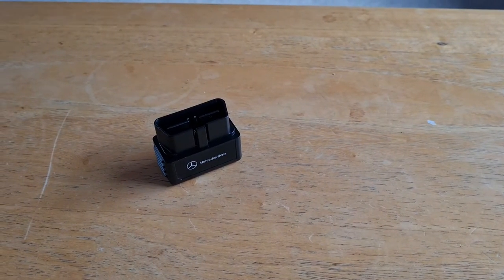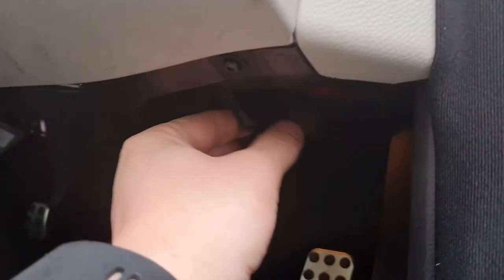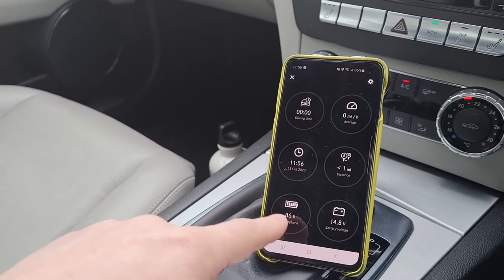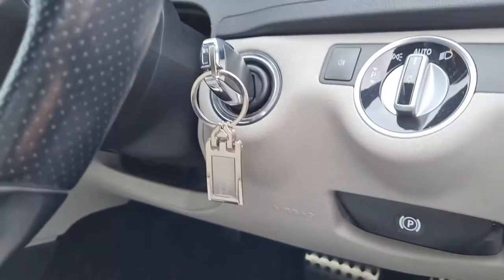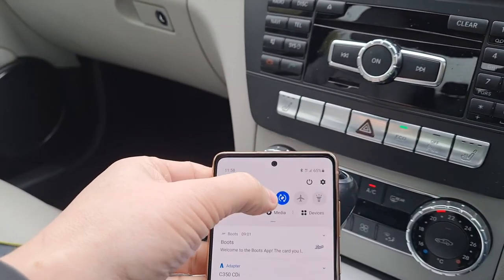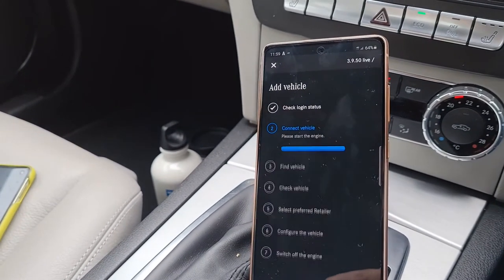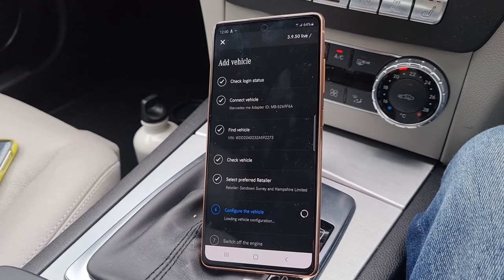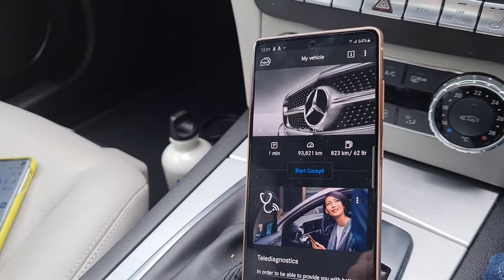Mercedes Me Adapter - How to pair when you upgrade your phone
In this video I show you the process for pairing a Mercedes Me Adapter when you switch over to a new phone.

There is no obvious way to put the module in to Bluetooth pairing mode to reconnect to it and this has caused me issues in the past, so I've put this together to explain the steps required.

Samsung S20 FE available here (Amazon UK):